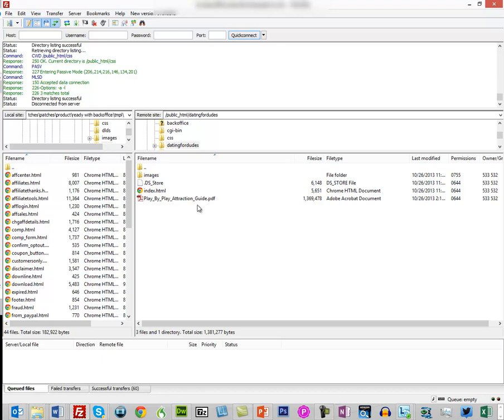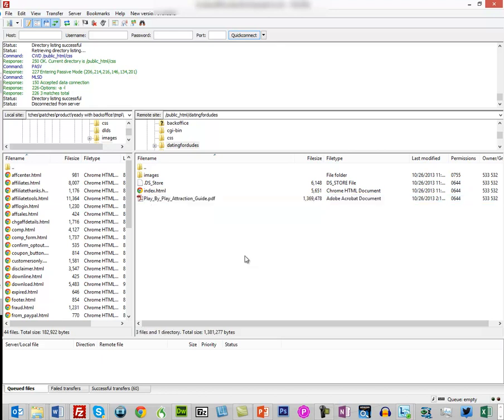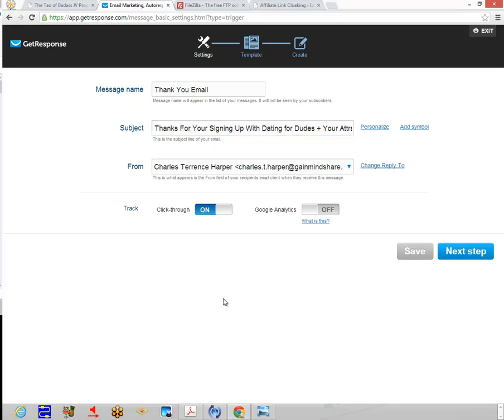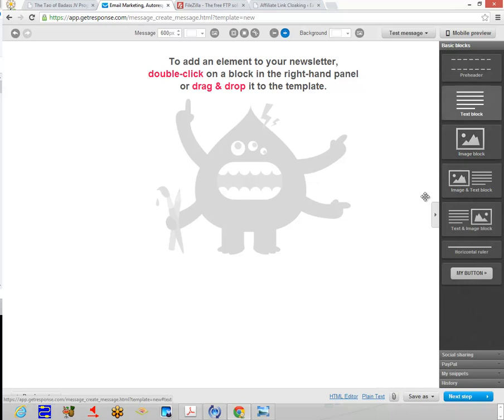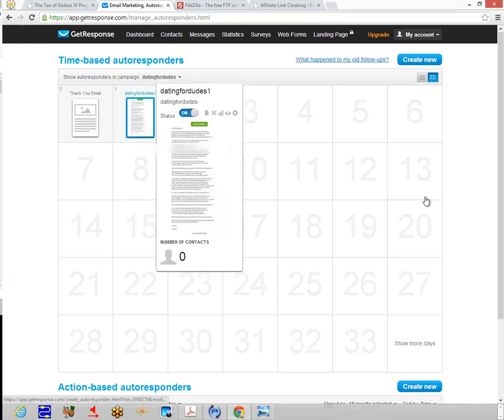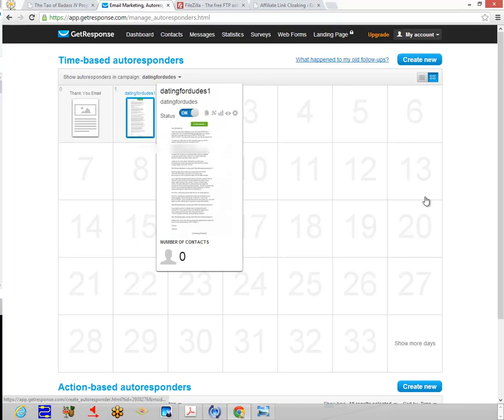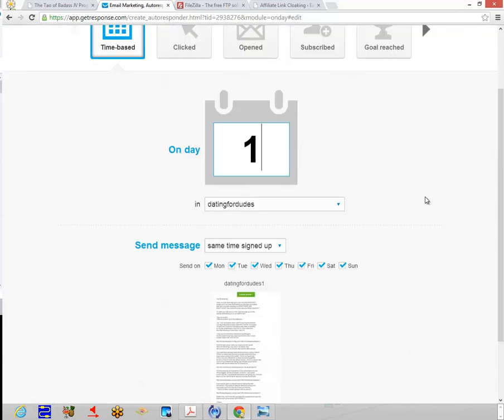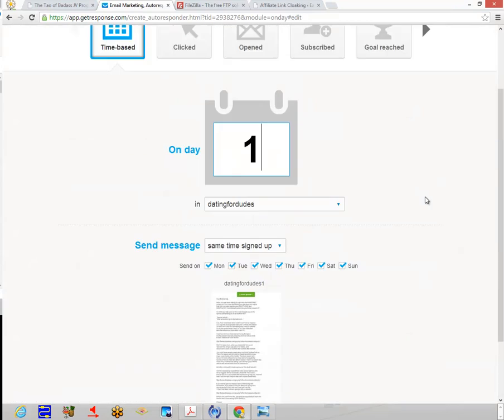How to Set Up Thank You EMail NONSTOP Commissions Starting Right Now! Vid-19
The main reason behind this growing popularity of affiliatemarketing is the fact that affiliate marketing is thought to be some kind of business in which you don't need to do anything and you can earn huge amounts of moneyovernight.

What you need to do is just to place the ads of merchants on your website and when a visitor clicks on it, you are paid. So, literally, you don't have to do anything. But are you really sure about it?

If you think that you can earnmoney without doing anything then please come out of dreams. There is nothing in the world that can be had for nothing. You have to put effort into it.